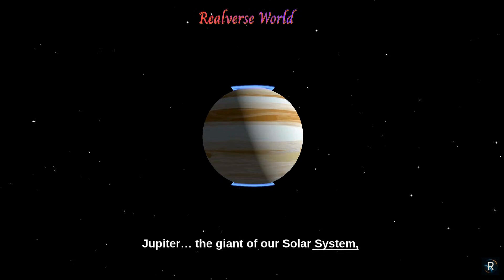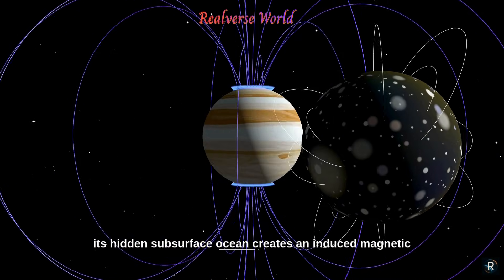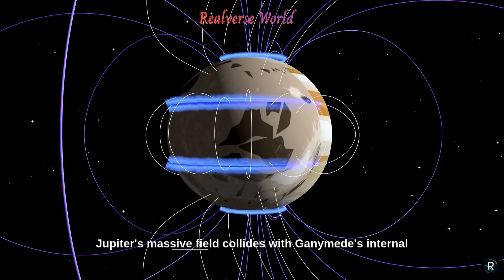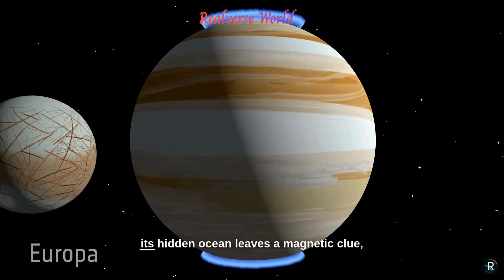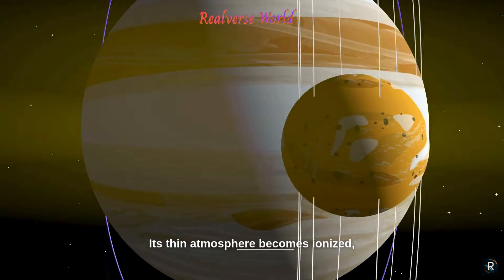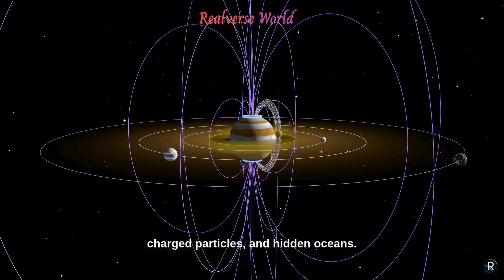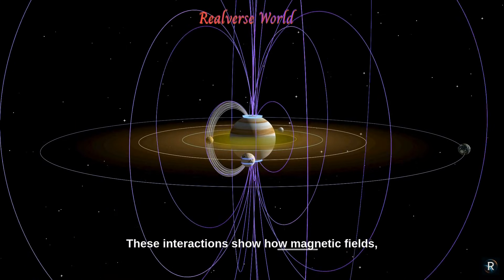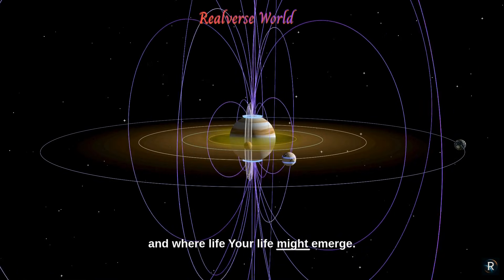Jupiter’s Moons Are Connected by Invisible Forces | JUICE Mission Explained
Jupiter is not just the largest planet in our Solar System — it controls an entire system through powerful magnetic forces.
From Europa’s hidden ocean and Ganymede’s unique magnetic field to Io’s extreme volcanism and Callisto’s induced magnetic response, each moon interacts with Jupiter in extraordinary ways.

ESA’s JUICE mission is helping scientists understand how magnetic fields, subsurface oceans, and volcanic energy shape planetary systems.
These discoveries don’t just explain Jupiter — they help reveal how planets evolve and where life might exist beyond Earth.

🔭 Image & Video Source: ESA/ATG medialab
🌍 Channel:       @RealverseWorld